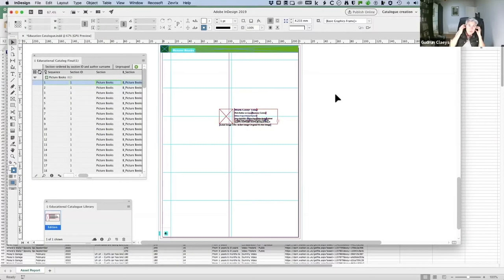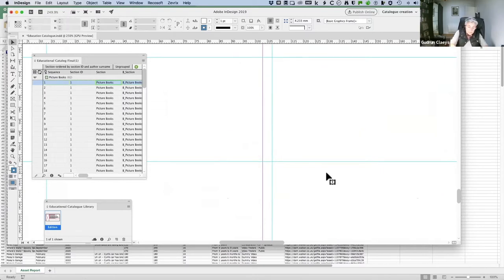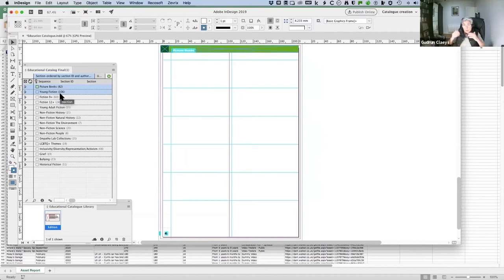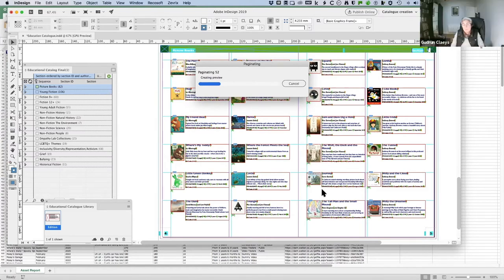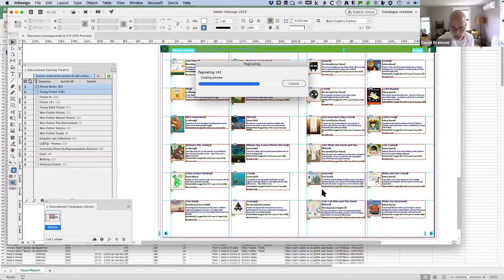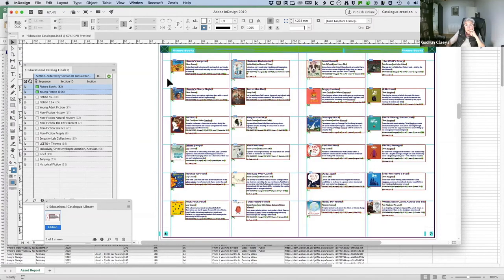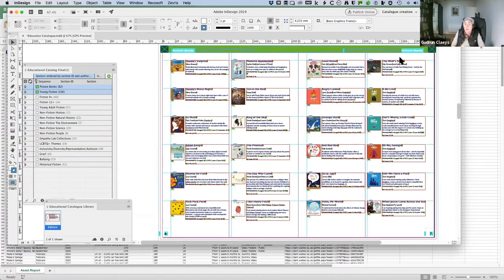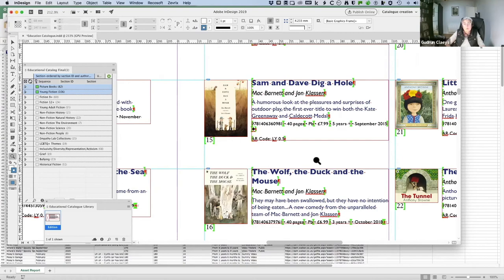Creating Catalogs A Walker Books and Candlewick Press Case Study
Learn how Walker Books and Candlewick Press use EasyCatalog to flow data from Biblio into InDesign catalog templates and save weeks of staff time.